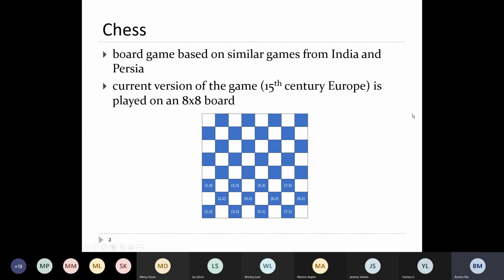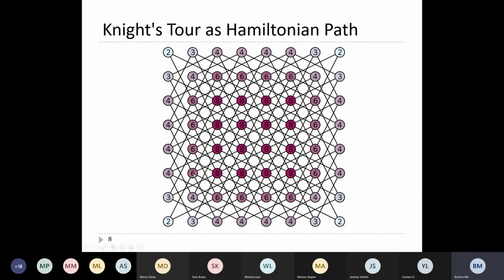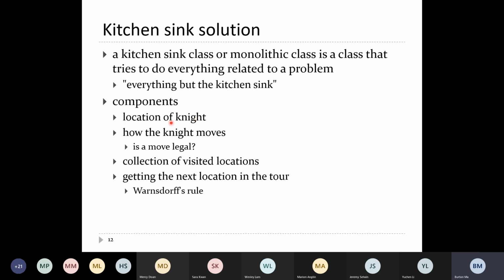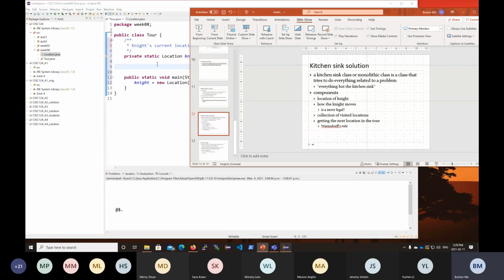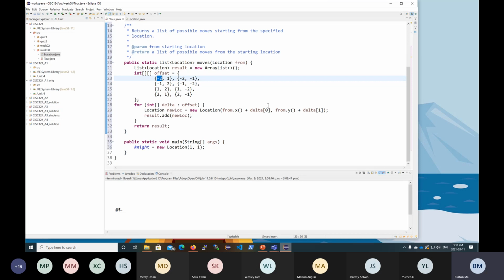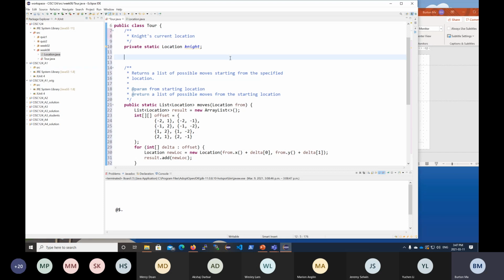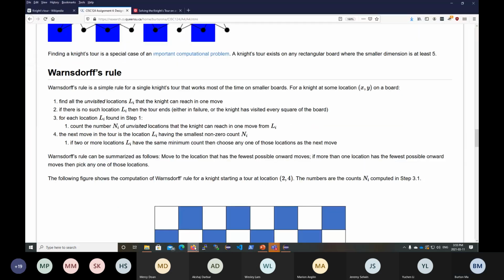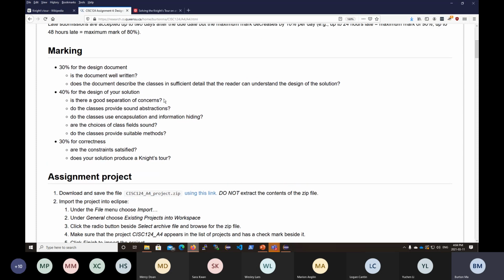CISC124 Week 08 Meeting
The topic of the meeting was the Knight's Tour problem from Assignment 4. There is some useful information for starting Assignment 4 in this video.